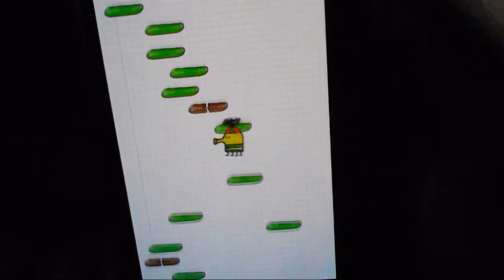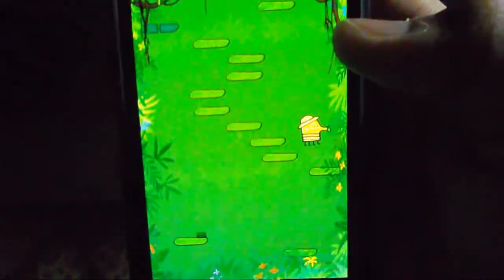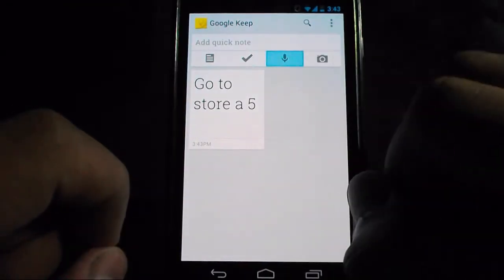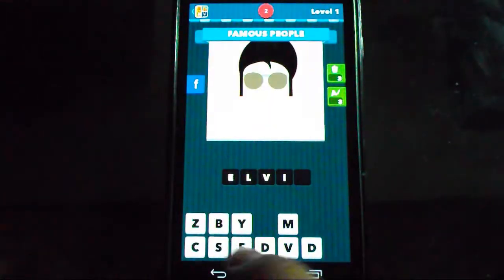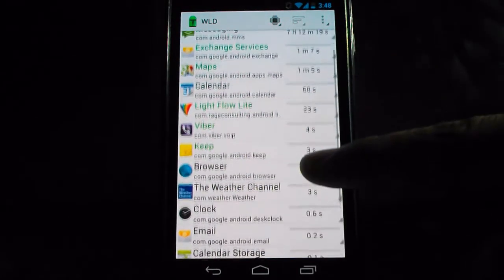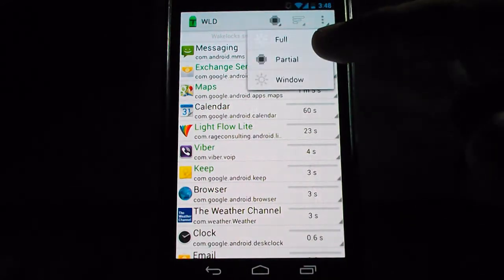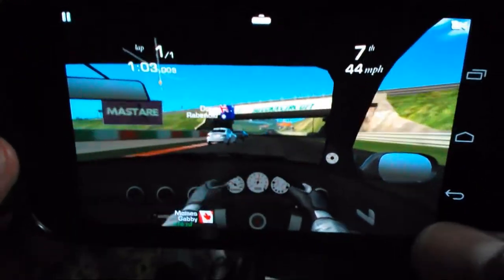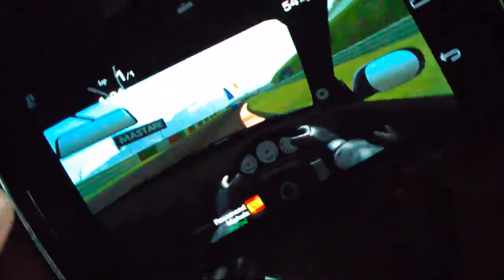Top 5 Free Android Apps for March 2013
My top 5 free android apps for the month of March 2013.

They are in no particular order, check them out!